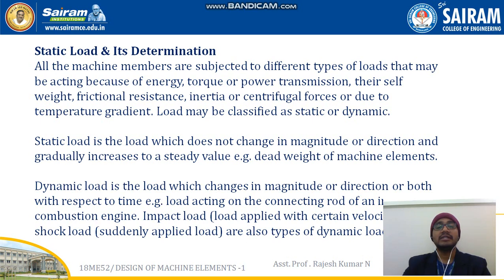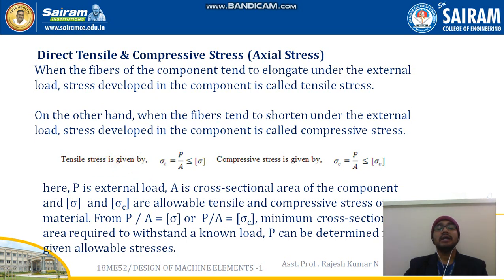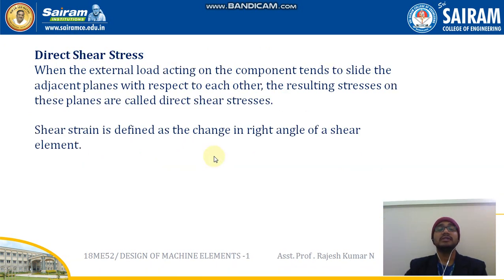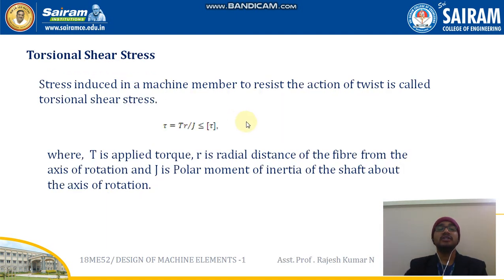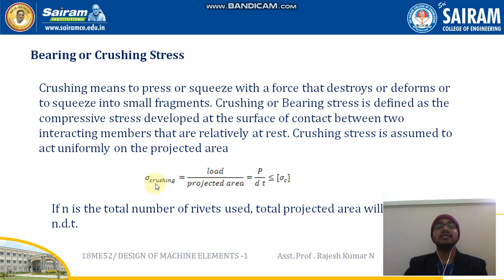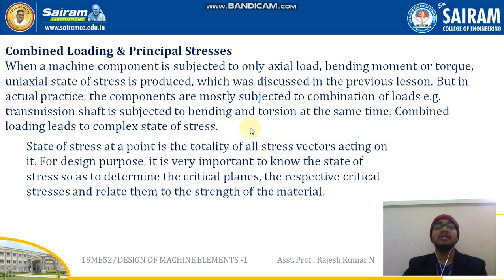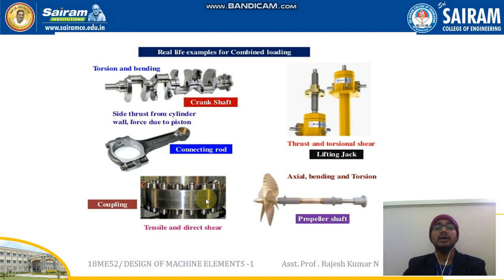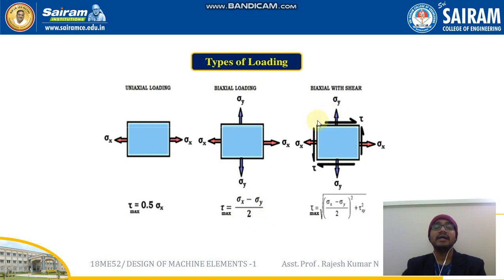LECTURE VIDEO 5_18ME52 _MODULE1_REVIEW OF AXIAL,BENDING,SHEAR,TORSION & COMBINED LOADS_RAJESH KUMARN